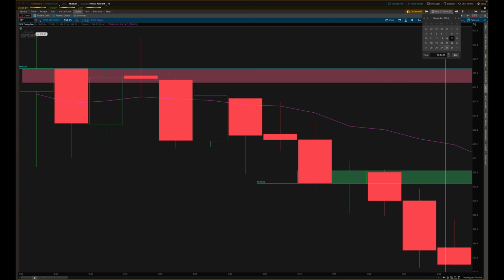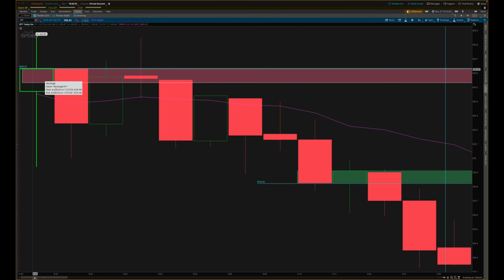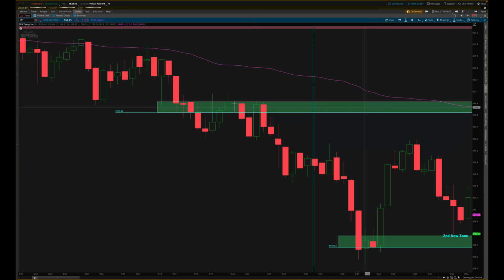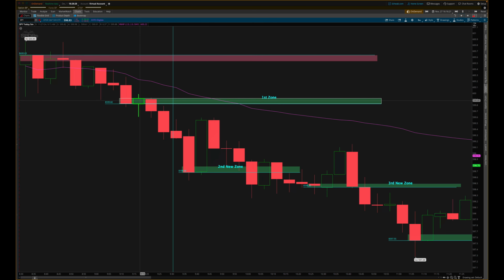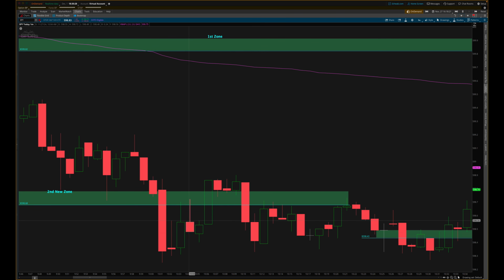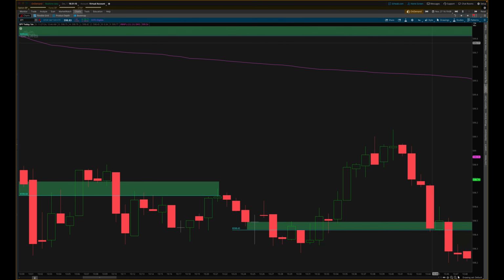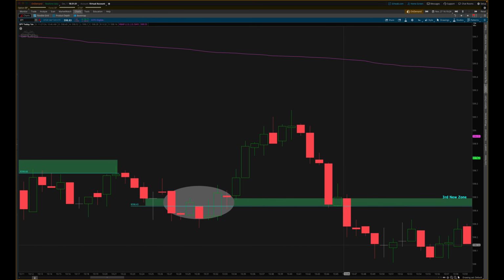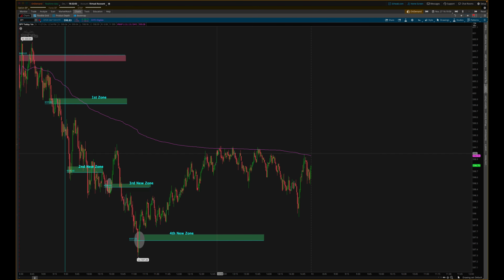How To Day Trade On Holidays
How to make $120,000 with 1 skill so you can earn more money.